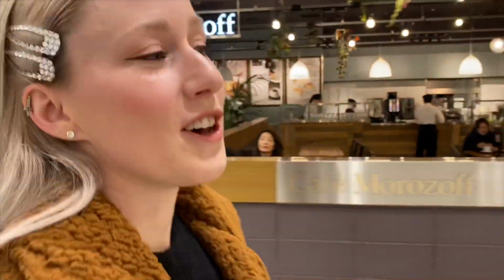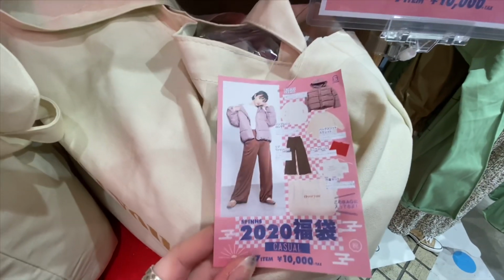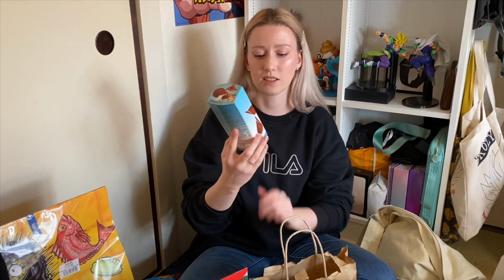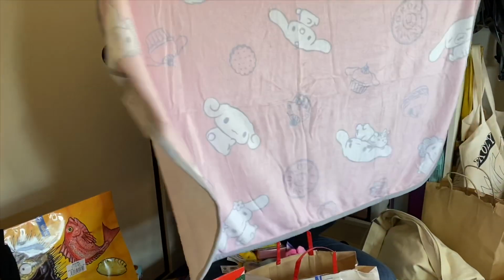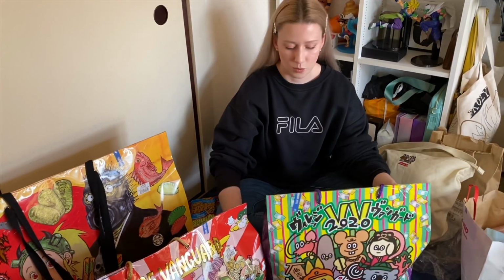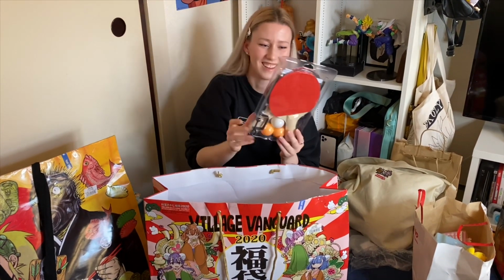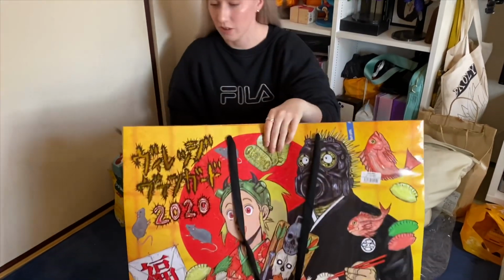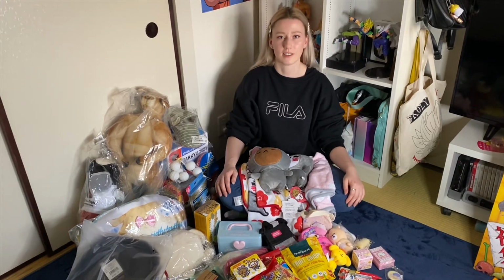Opening Japanese New Year Lucky Bags + Giveaway!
I’m sorry for the constant meows in the background. I swear my cats are fine, they are extremely spoiled and they just wanted to be in the room while we were filming! 😿
I spent ¥31000 on lucky bags and got a whole lot of random stuff!
3 bags from Village Vanguard, 2 bags from Loft, and 1 bag from Sanrio.

2. Leave a comment on this video telling me how you celebrated New Years this year. Also leave your Instagram so I can contact you if you win!

(A like would be appreciated too but I don’t want to ask too much of you 🥺)

There are 3 sets of prizes as shown at the end of the video. The first winner will be able to choose any of the sets, the second from the two remaining sets and the third winner will get the remaining one.

Winners will be chosen at random at the end of January. Once I have gotten in contact with the winners I will announce them on my instagrams @kelseadyerrr and @kelseas.art and will leave their names in the description here too.

Video filmed on the iPhone 11 Pro Max and edited with iMovie.